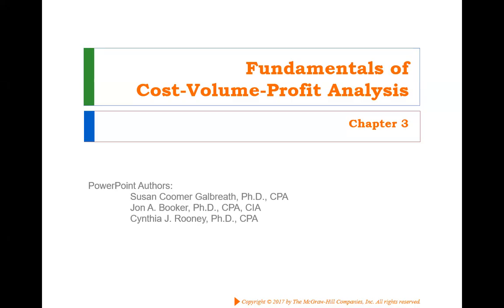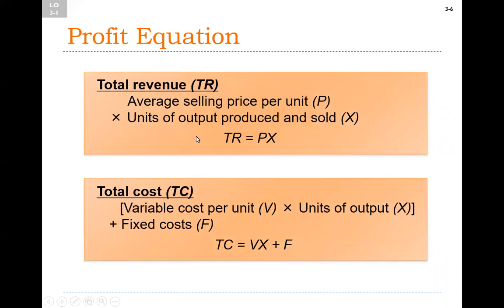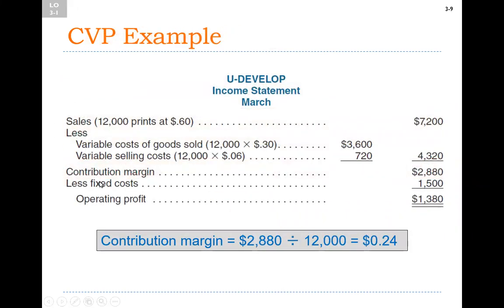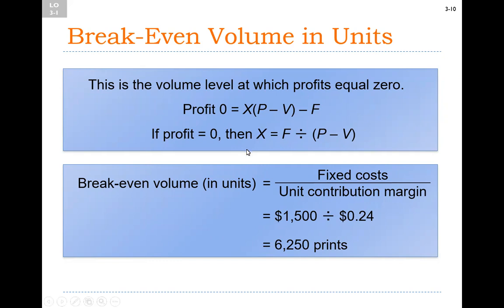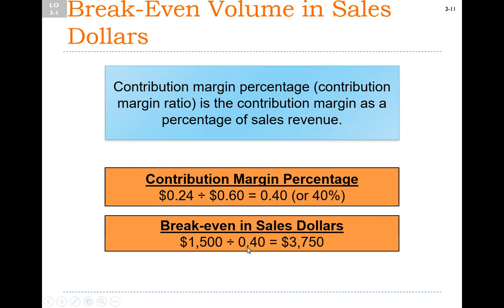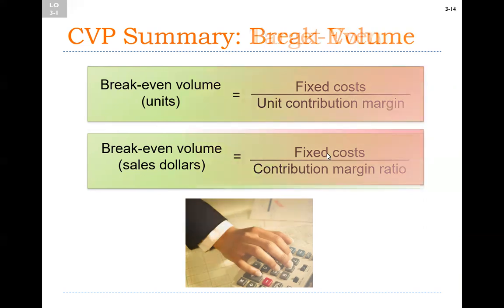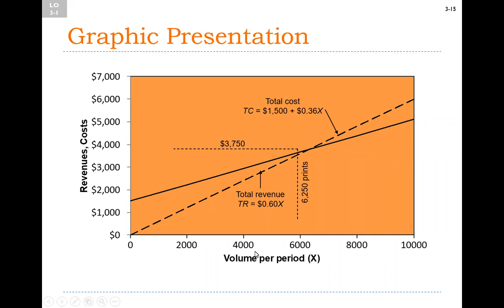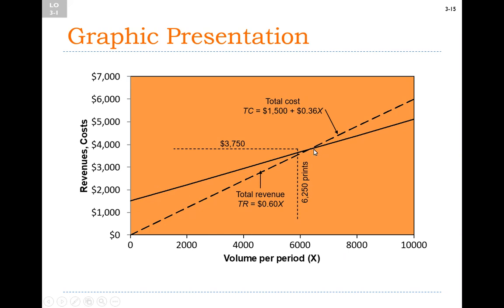CVP Analysis Lecture Part 1